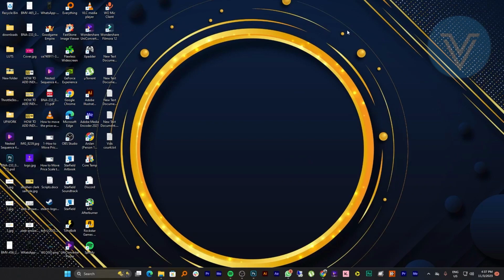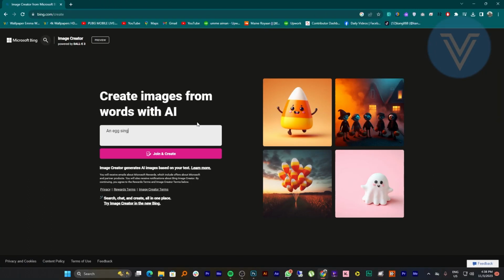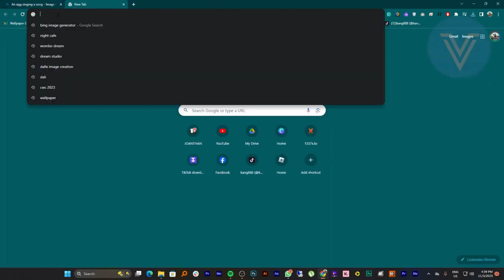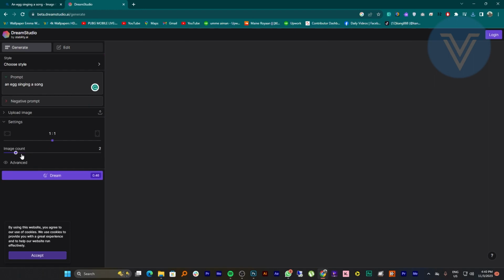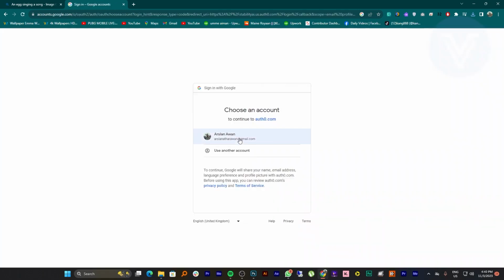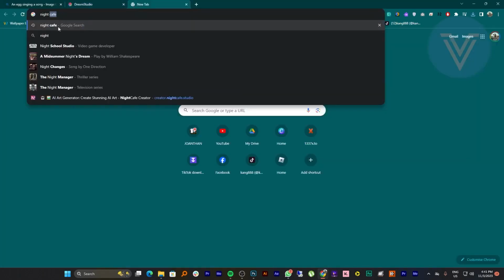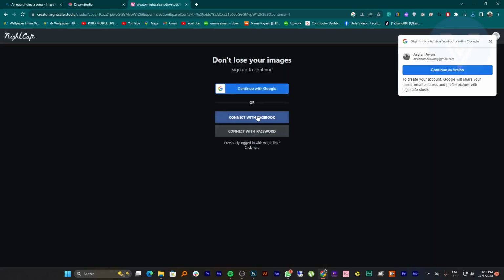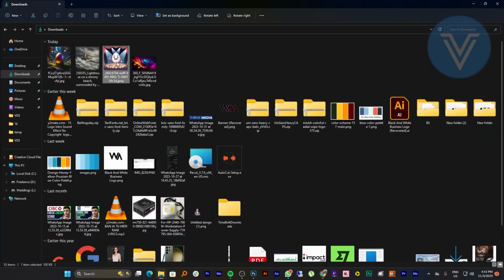How to generate FREE AI images 2024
In this tutorial, we'll guide you through the process of How to generate FREE AI images. We've broken it down into easy-to-follow steps to ensure you get the most out of it. this video is packed with valuable insights you won't want to miss. 🚀.  Make sure to watch until the end for all the key insights.